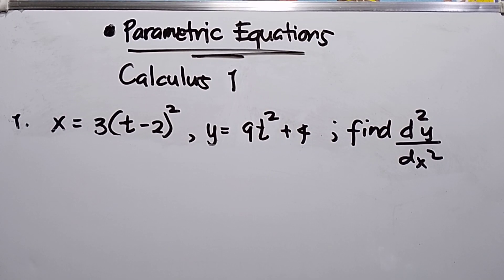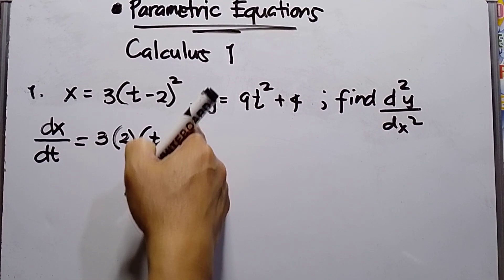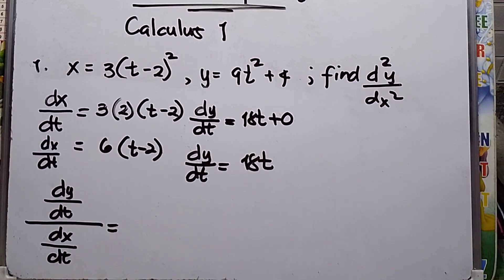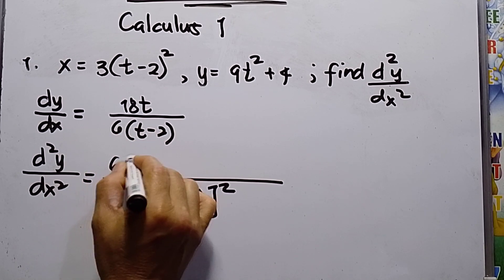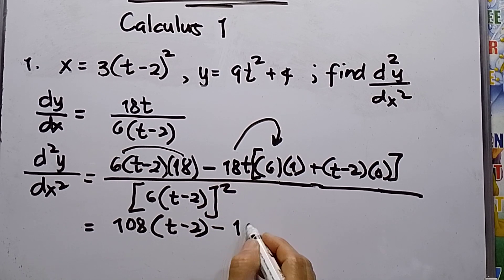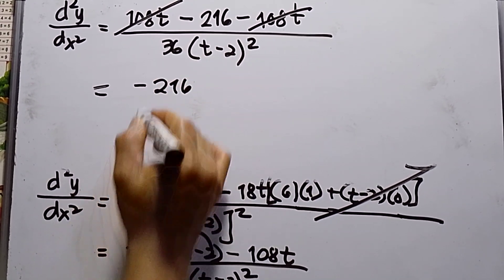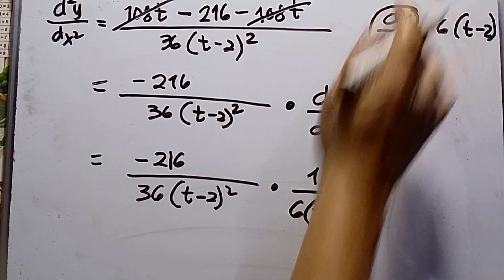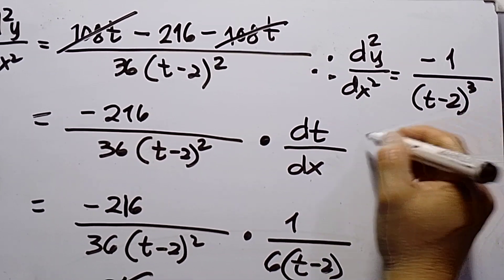Parametric Equation CALCULUS 1 | Franz MATHS TV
A simplified solution of  Parametric Equation